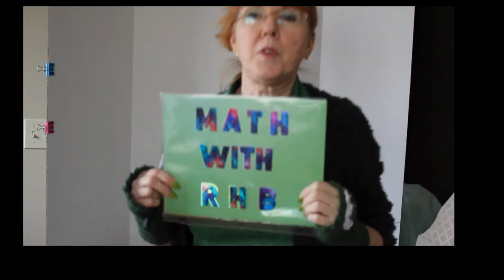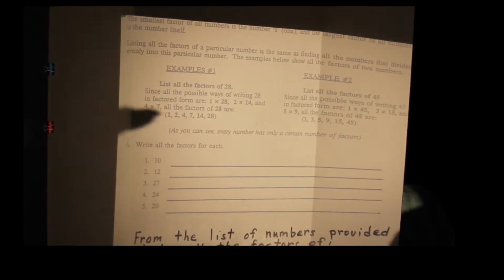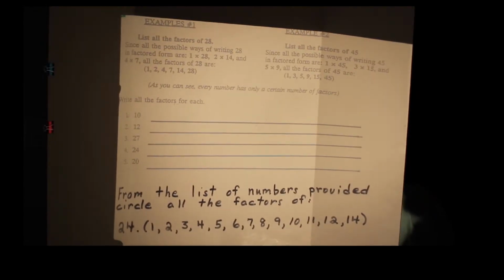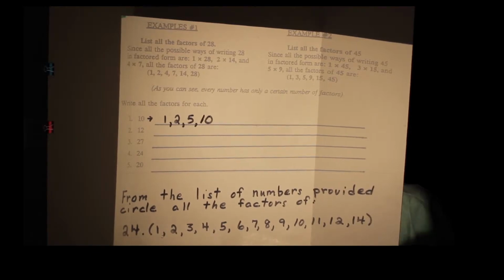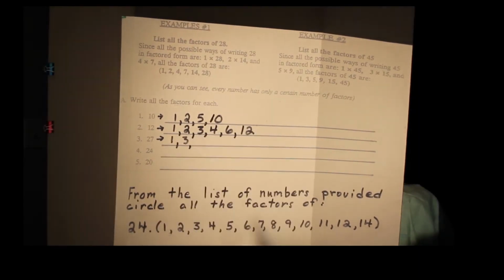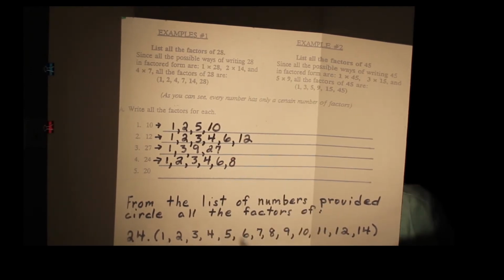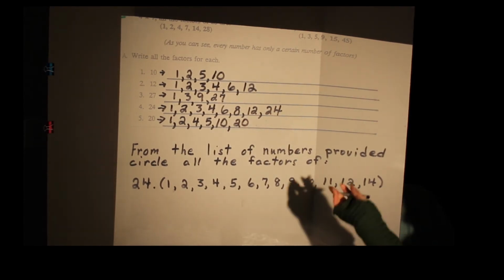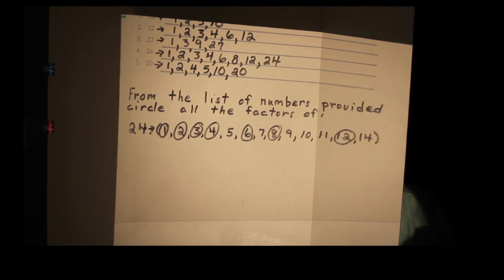Factors and Factoring Lesson 18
Methods of Factoring Whole Numbers.  Step-by-step instructions with examples.